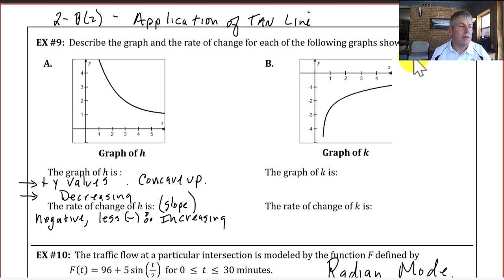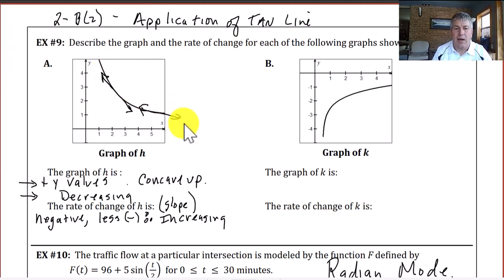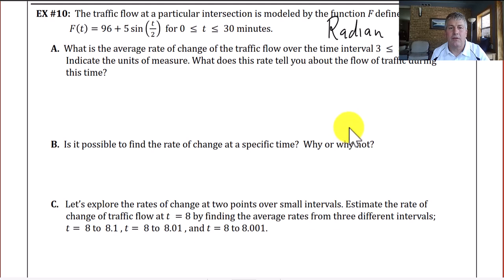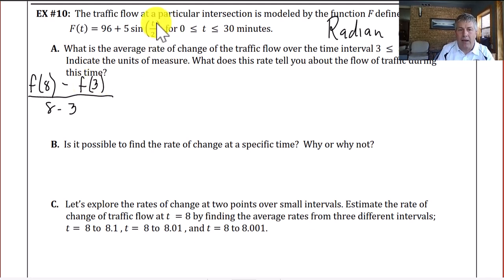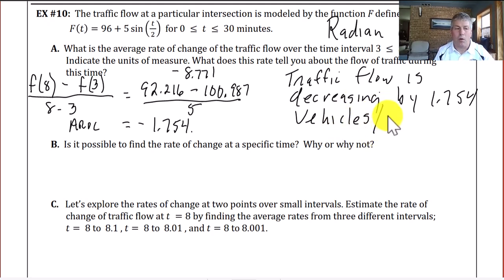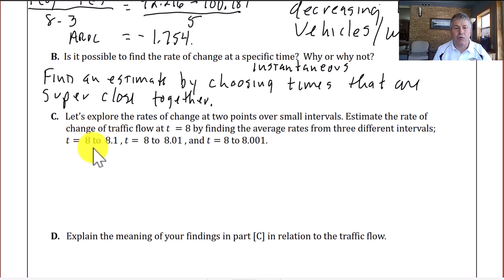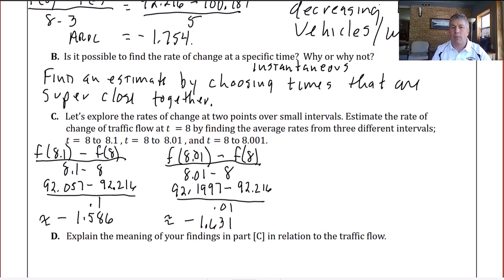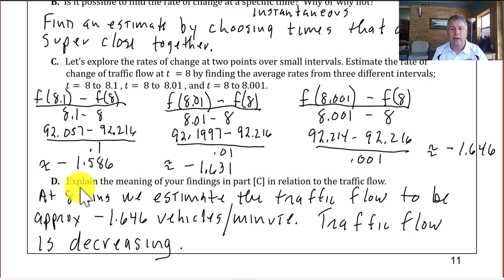Lesson 2-B(2) - Application of the Tangent Line